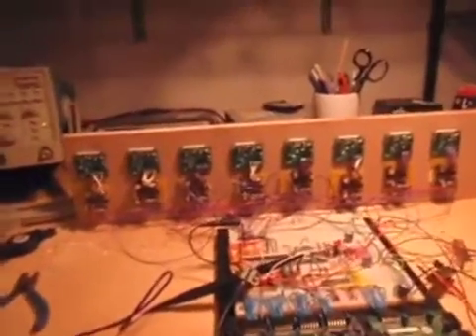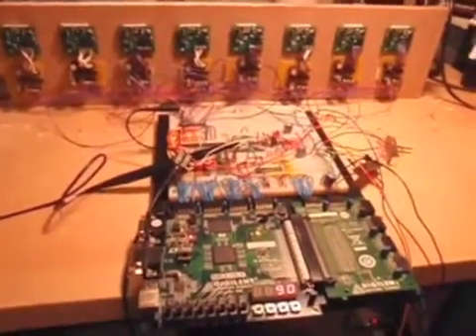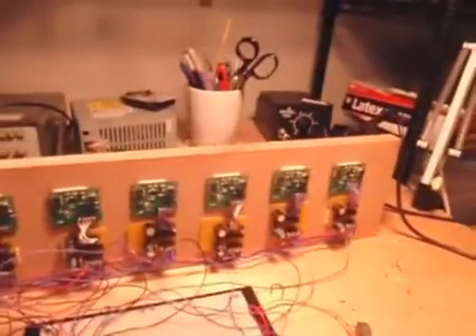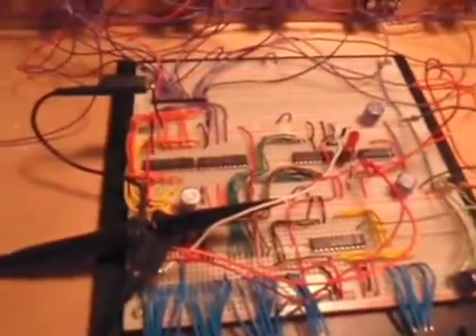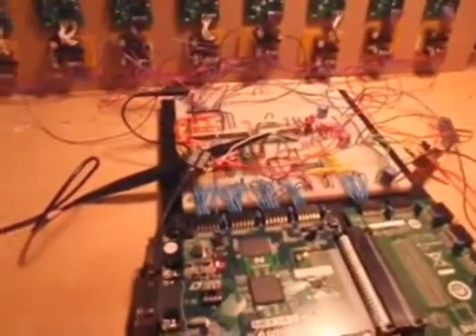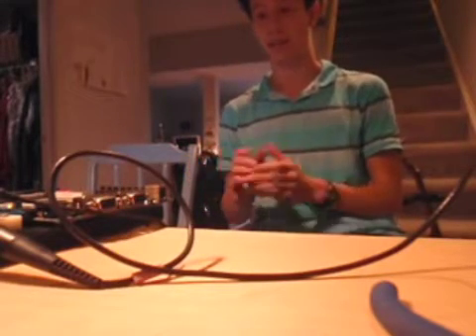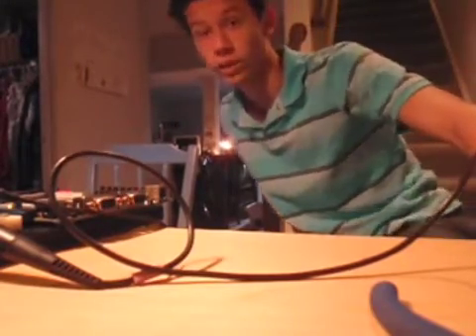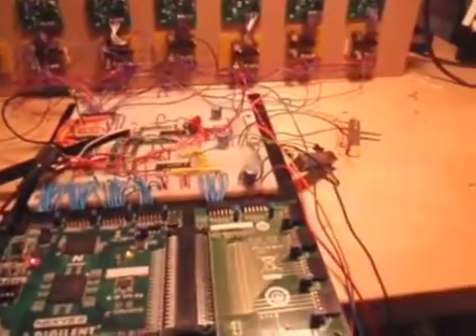FPGA-based Microphone Array Beamformer Demo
Here is a quick demonstration of the FPGA-based Microphone Array beamformer I designed and built.